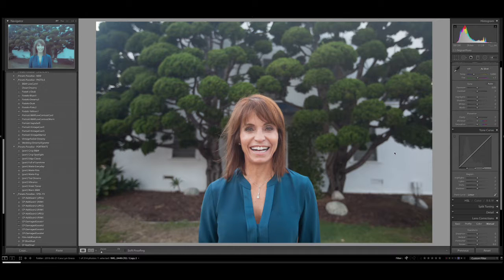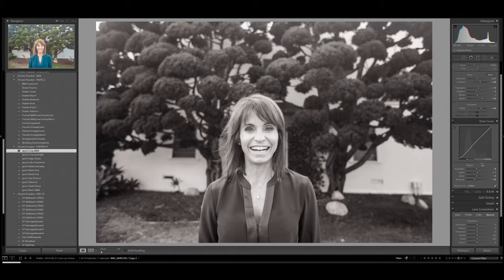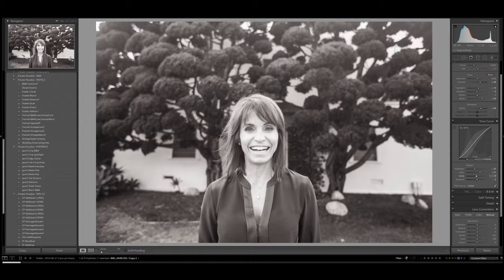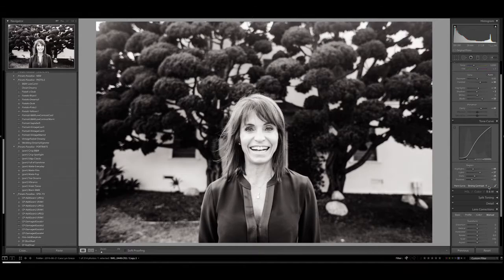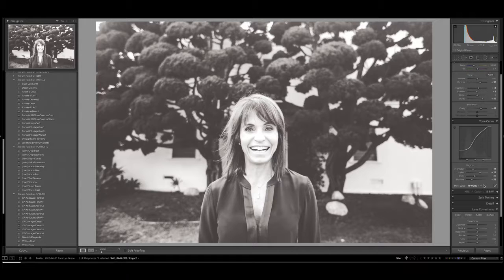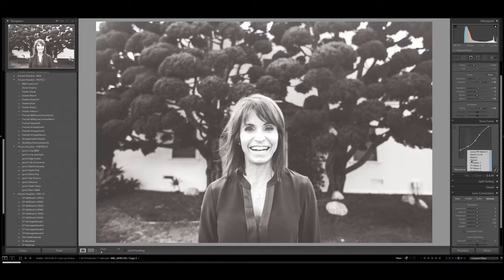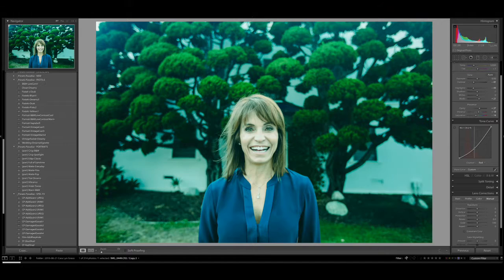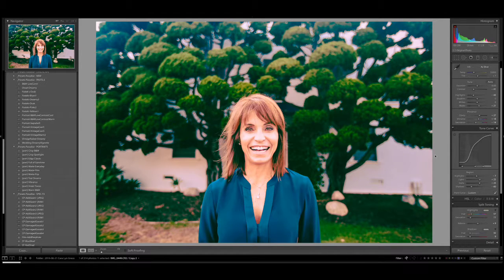Curves in Lightroom - Where, What & How?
I give a quick overview of where to locate the curves within Lightroom, how to modify them, what they do to your photos, and how to save new ones! We look at both regional and point curves.
Use curves to add an extra fine-tuning layer of edits to your photos - whether just adding some final pop or going for extreme effects!